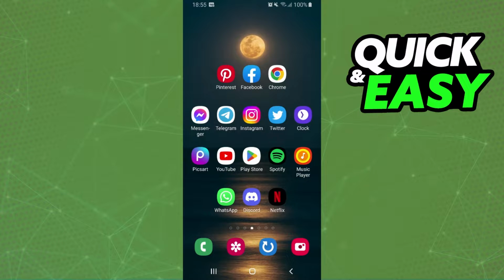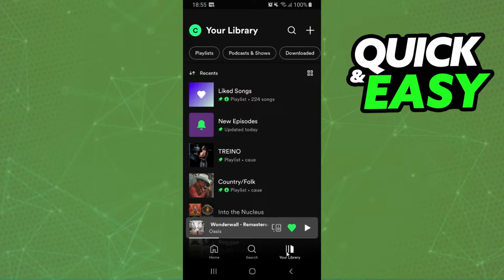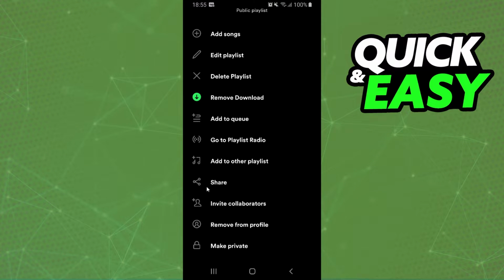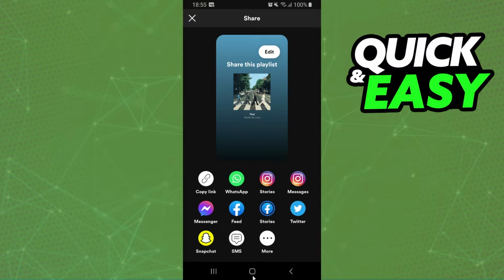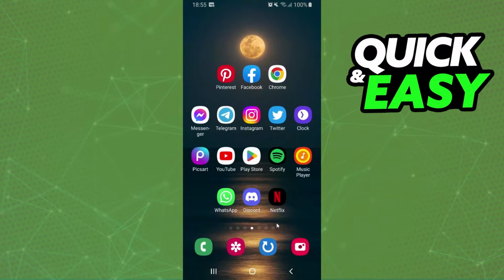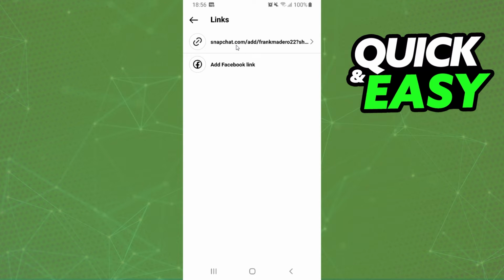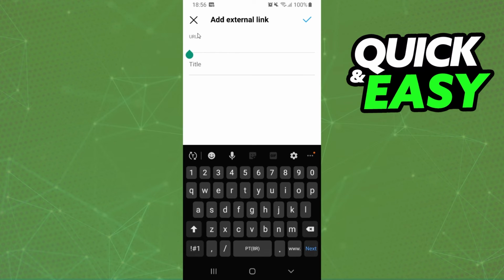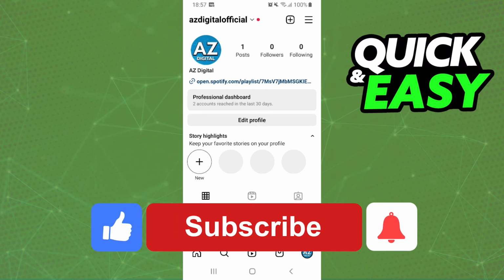How To Put Spotify Playlist Link in Instagram Bio [EASY!]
In this video I will show you how to put spotify playlist link in instagram bio.

I hope I have helped you with the video!